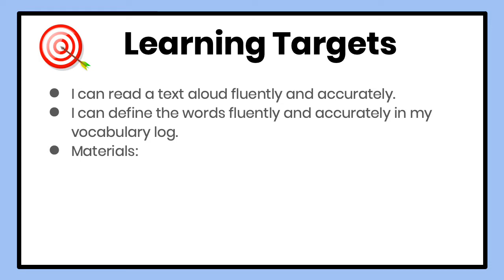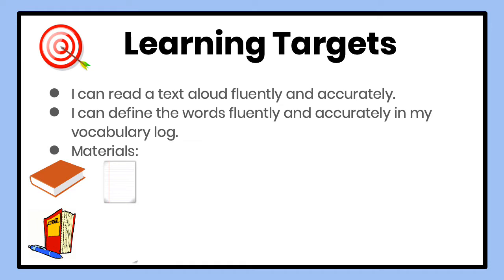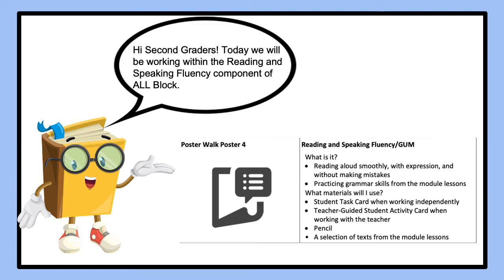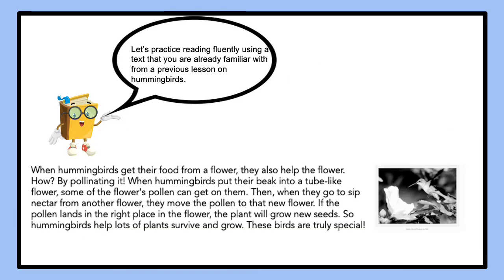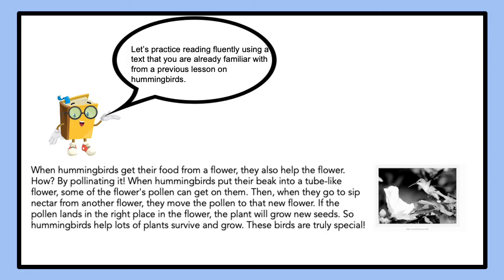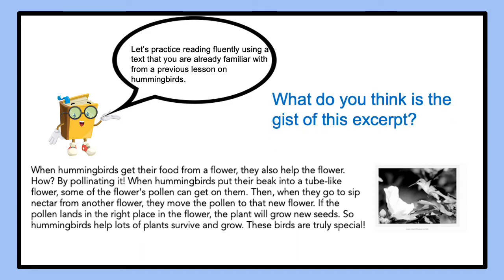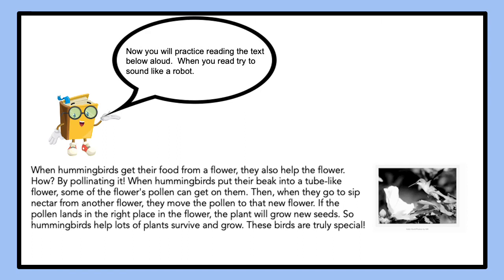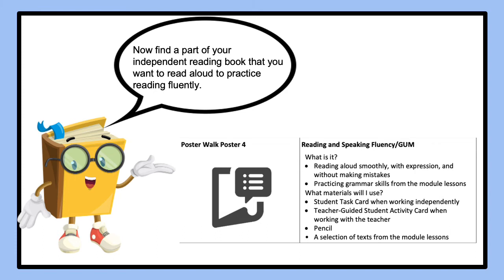Grade 2-Rising 3rd Summer Learning Phase 1 Day 18